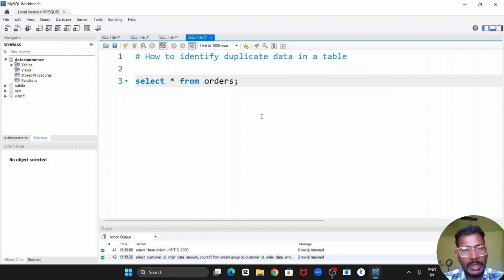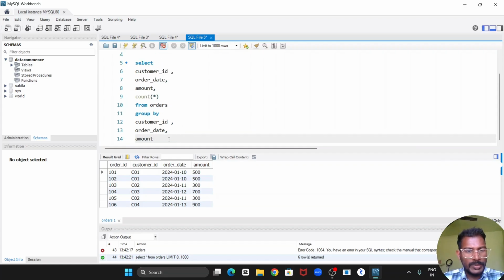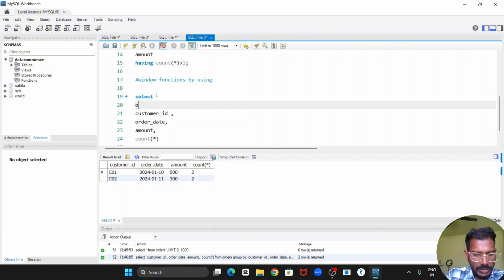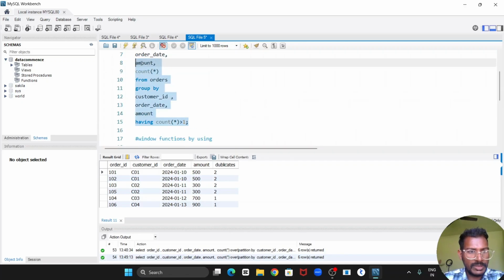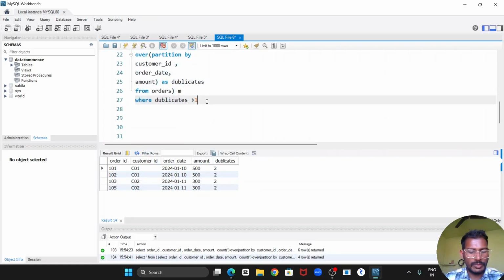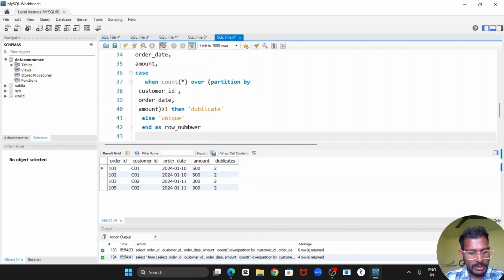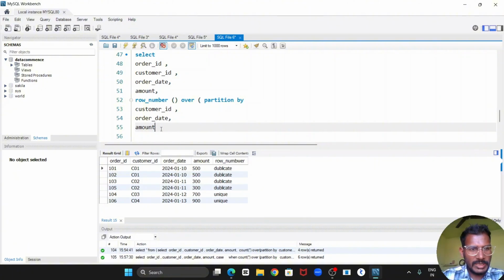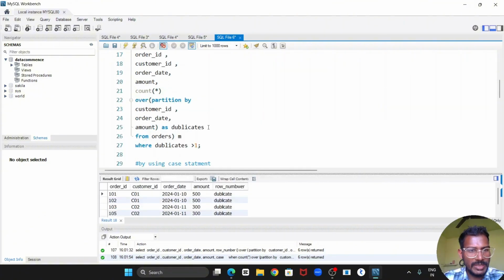Finding Duplicate Records in SQL | Most Asked Interview Question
Finding duplicate records is one of the most asked SQL interview questions.

In this video, I explain how to find duplicate data in SQL using:
- GROUP BY and HAVING (summary duplicates)
- Window Functions (row-level analysis)
- CASE statement (business-friendly labeling)

You’ll understand:
✔ What duplicates really mean in real projects
✔ Why GROUP BY cannot show order_id
✔ How window functions help in data analysis
✔ How to answer this question confidently in interviews